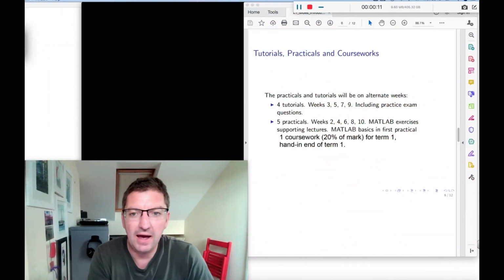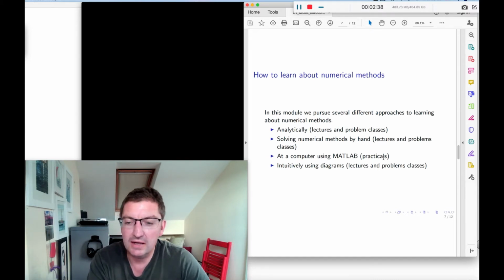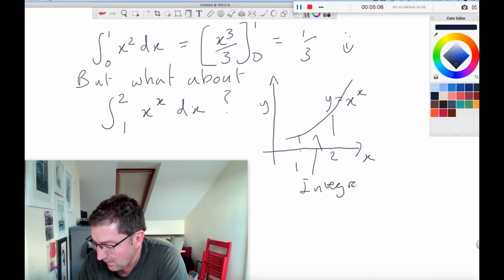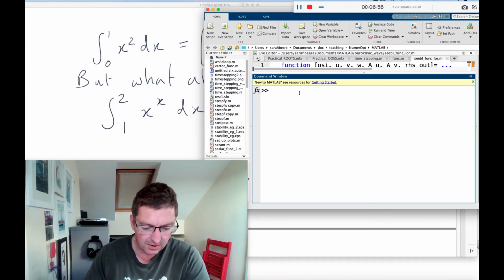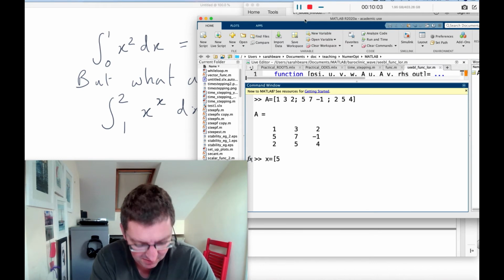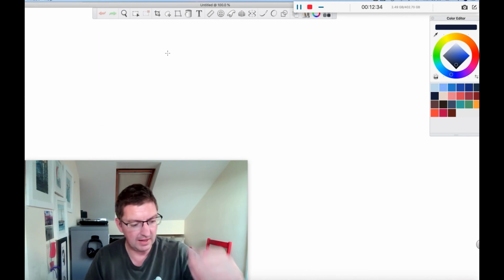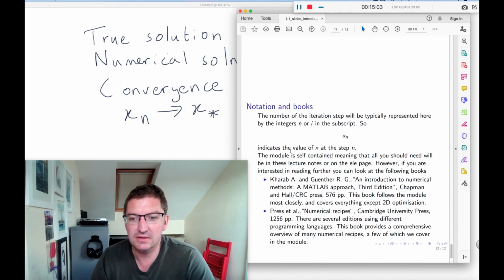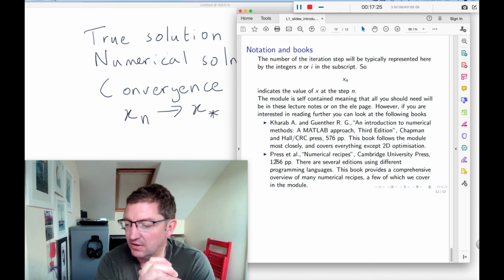L1B introduction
MTH2005, Lecture 1B, Prof Bob Beare, University of Exeter, 2020.